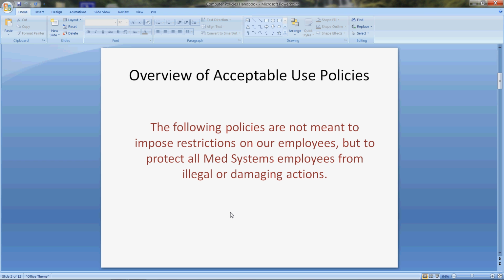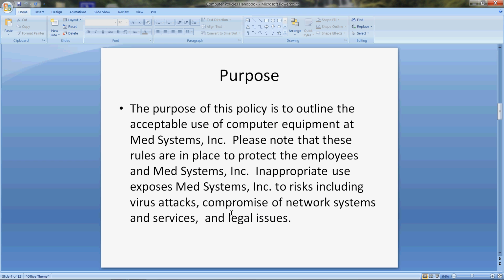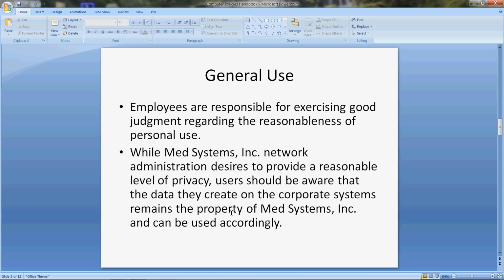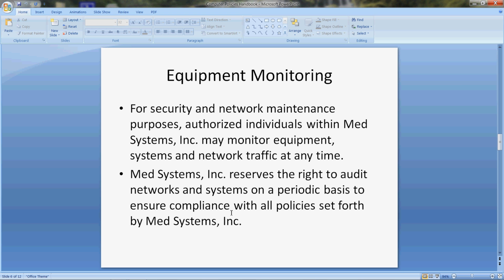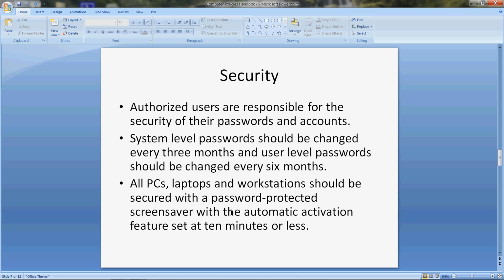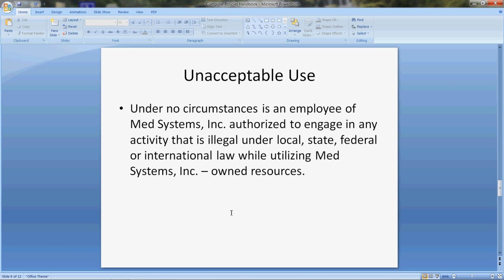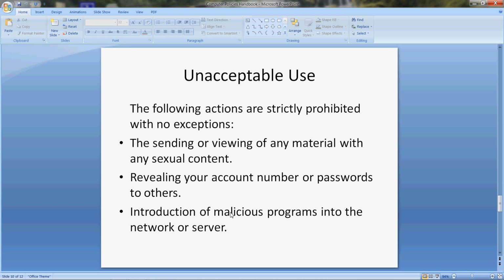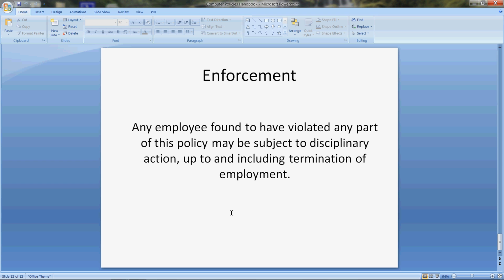company policy handbook.avi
video explaining some company IT policies Card Hero for Windows 8 has 18 card games including spades, hearts, bridge, poker and blackjack! Dozens of variations for each game, the most complete Card Games App for Windows 8.